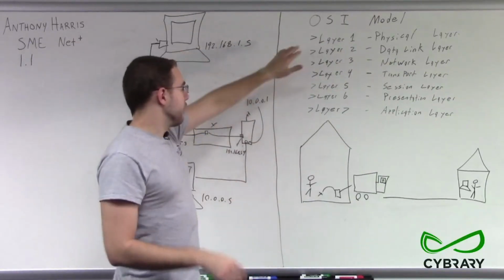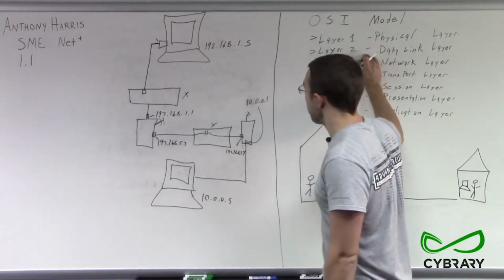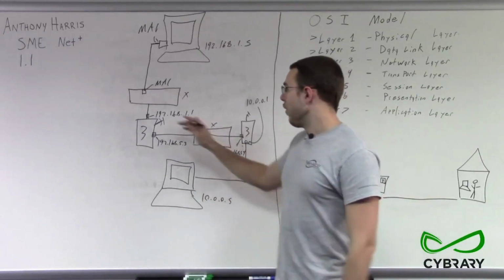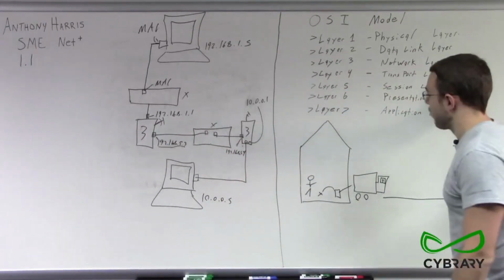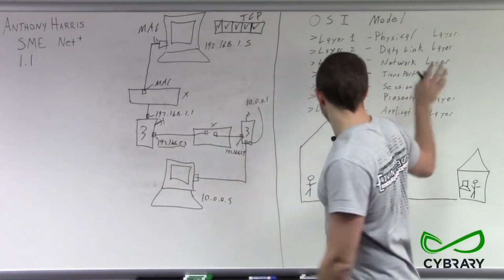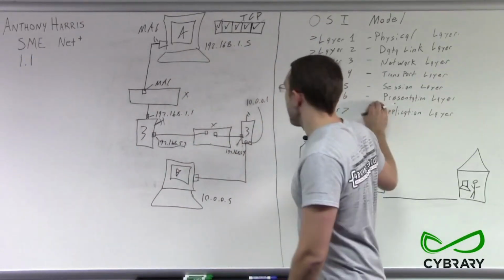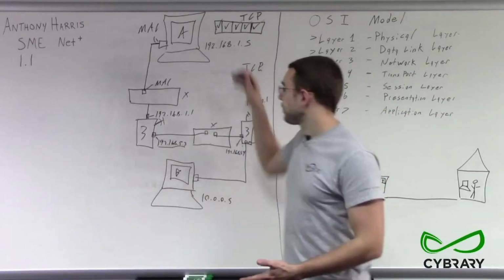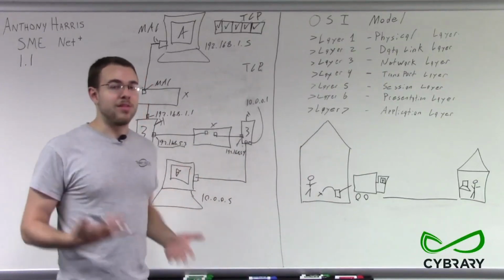CompTIA Network+ Certification Course | OSI Model Overview | Lesson 09 of 10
Learn more about the CompTIA Network+ Certification Course 1.1: OSI Model Overview, we talk about the shipping process and how the entire process is done.

This Cybrary video is on the CompTIA Network+ Training Course. CompTIA Network+ training and certification provides you with the education to begin a career in network administration. This online course teaches the skills needed to create, configure, manage, and troubleshoot wireless and wired networks.

Learn from Anthony Harris, as he walks you through the CompTIA Network+ Course!

cybrary

The CompTIA Network+ curriculum covers network technologies, installation and configuration, media and topologies, management and security. After taking this free online self-paced course, you'll be able to distinguish between different types of networks, identify features of VPN and VLAN, differentiate and implement appropriate wiring standards, categorize WAN and LAN technology types and properties, implement a basic wireless network and recognize basic network attack types. It's a wide variety of knowledge that can be used for job roles such as a network administrator, network technician, network installer, help desk technician and IT cable installer.

The IT industry is a stable and rapidly growing field and the demand for network professionals is continuing to grow. This certification is a valuable credential to help start or enhance your future networking career.

What is Involved in the CompTIA Network+ Course?
Curriculum for this training covers a wide range of network skills and knowledge. You will learn network technologies, media and topologies, installation and configuration, management and security. Additionally, the course covers internet utilities, ports and protocols, connection devices, network models, TCP/IP, DNS and URLs, and network troubleshooting. Upon completing Cybrary's Network+ training, you will have the knowledge and tools to identify different types of networks, distinguish the features of VPN and VLAN, differentiate and implement wiring standards, and identify basic network attack types. This course will prepare you to successfully complete your Network+ certification. CompTIA Network+ has 31 hrs., 52 mins. of total clock time.

Who Should Take the CompTIA Network+ Online Course?
CompTIA Network+ training is designed for individuals who are looking to enter the IT industry in the networking, cabling and systems administration industry. The course is ideal for people who are already working in the field, but who are not yet certified. However, it is also a good fit for individuals who have no prior experience, but want to get started in networking.

Why Should I Get Network+ Certified?
Certification in Network+ shows prospective employers that you have to abilities and knowledge to oversee important and proprietary networks. Network+ certification is a credential that is recognized and preferred worldwide, and it will provide you with access to career opportunities that you won't have without it. Certification demonstrates dedication, industry-recognized proof of achievement, and provides added opportunities for career advancement.